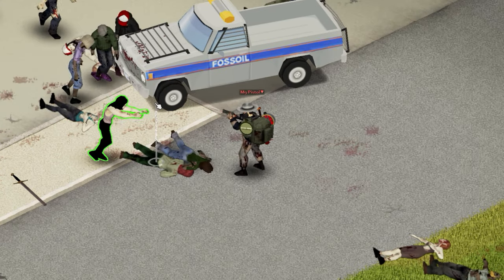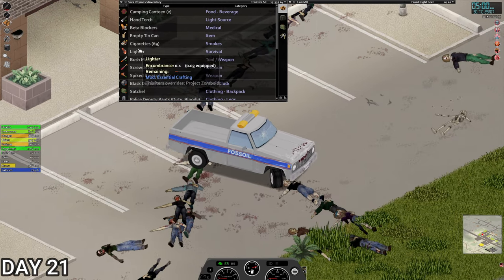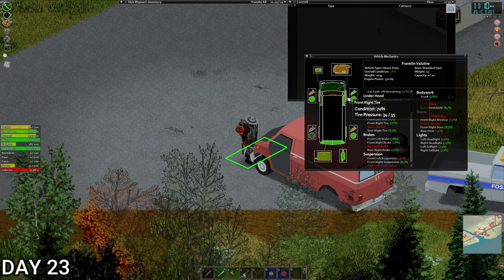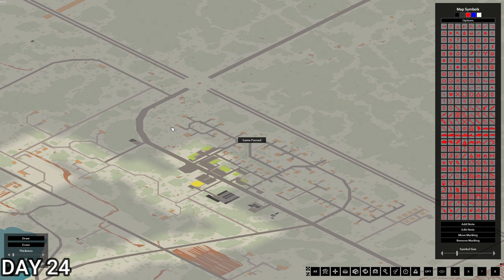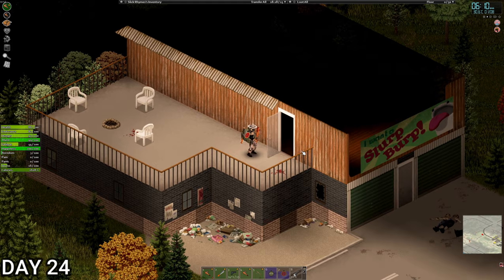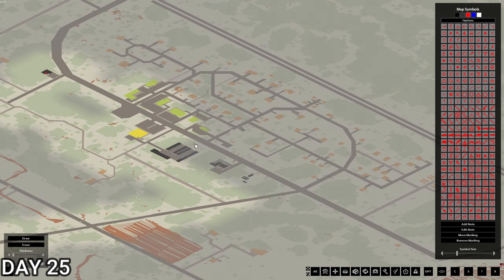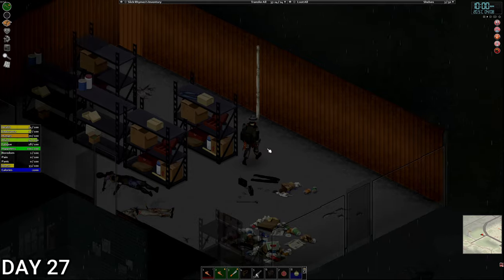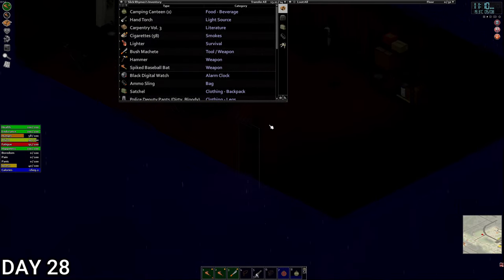Have I Found The BEST BASE In DIRKERDAM | 100 DAYS In DIRKERDAM # 3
I am playing as Slick Rhymes a local Deputy of the small town of Tashtigo. The area has been infested with the walking dead and Slick has one goal... to survive for 100 days while exploring the Dirkerdam area

This episode is days 21-30

The full mod list is below